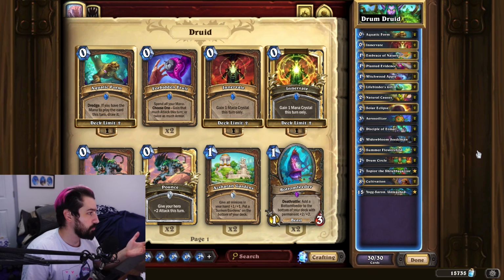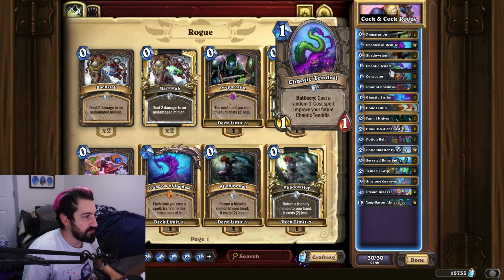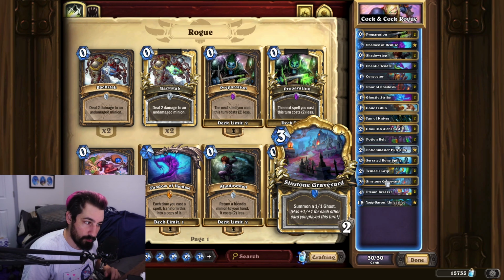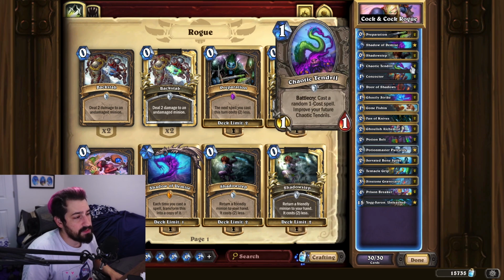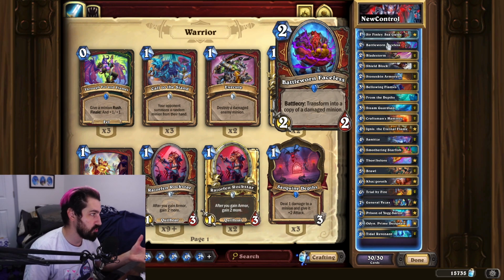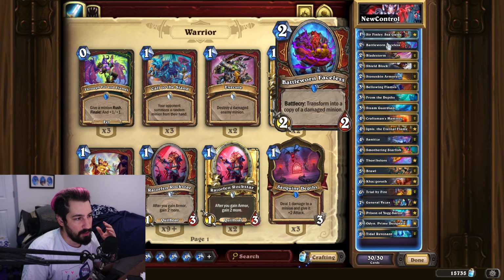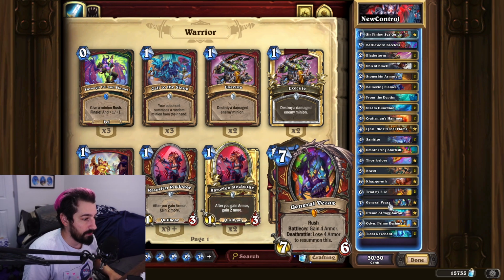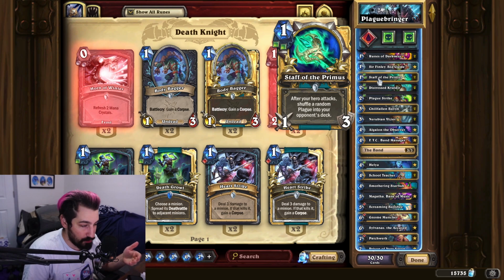📈BEST "New" Decks To Reach Legend! | Hearthstone Fall of Ulduar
Welcome to one of Hearthstone's best off-meta deck channels. Today's video is about the best new Fall Of Ulduar decks to reach legend. I play Standard Hearthstone format and my goal is to teach anyone watching how to climb to legend with my Hearthstone tips & guides!

0:00 - Intro
0:20 - Drum/Dumb Druid
1:15 - Concoction Rogue
2:49 - Control Warlock
4:10 - Control Warrior
6:08 - Plague DK

📝PC Deck Codes📝
Drum/Dumb Druid AAECAbr5AwLv3gSplQYOrp8ErsAEst0E1t4Ewd8E+d8F/d8F8foF2f8FmIAG/Y0GtZoGqZ4GrJ4GAAA=

Concoction Rogue AAECAd75AwS3swTMoAXooAWplQYN9p8E958E9N0E9d0EwYMF3aAF36AF4KAFwaEFnZUGtZkGwpoG2aIGAAA=

Control Warlock
AAECAa35AwjlsATHsgT1xwTipAX9xAX5xgWm+wXYgQYL56AEyOsFre0F9fgF+vkF1/oF7f0FzoAG8YAGz54G16IGAAEDjbUE/cQFqZUG/cQFzZ4G/cQFAAA=

Warrior
AAECAc/8BQrlsASNtQSMtwS53QXG8wWl9gX++AXYgQaGlAaKlAYKiKAE884EjtQEtPgFkPsFl/sFofsFpPsFhYIGi5QGAAA=

Plague DK AAECAfHhBArlsASNtQSJ5gSk7wT9xAXm5AX++AXR+gWT+wXt/wUKlrcE8OMEh/YEs/cEopkF8cIF9fcFu/kF6/8FlJUGAAEDjbUE/cQF4qQF/cQFzZ4G/cQFAAA=

Best Decks | Standard Hearthstone | Titans